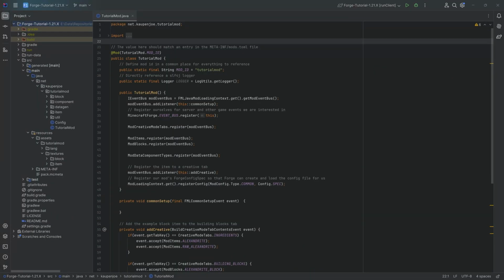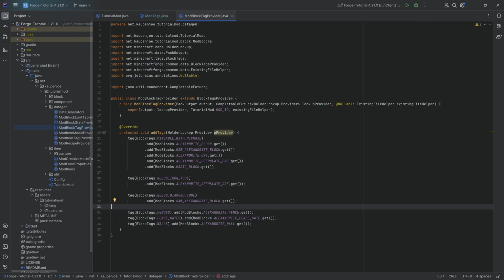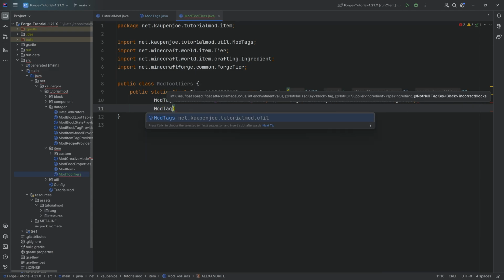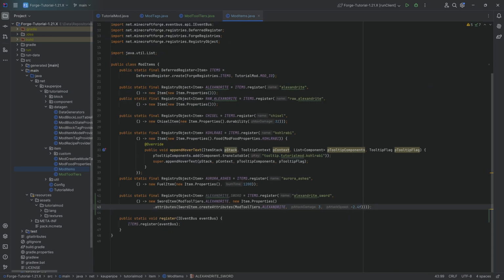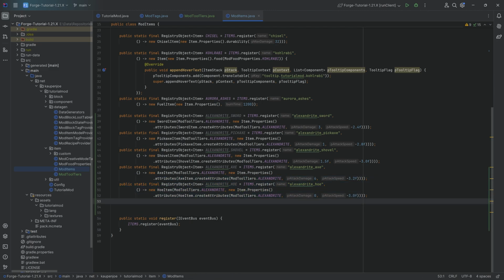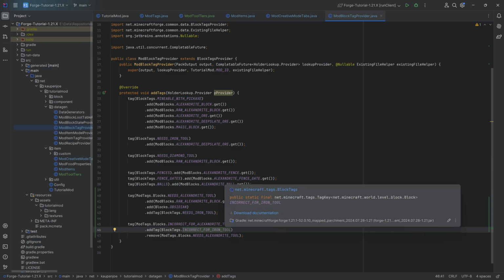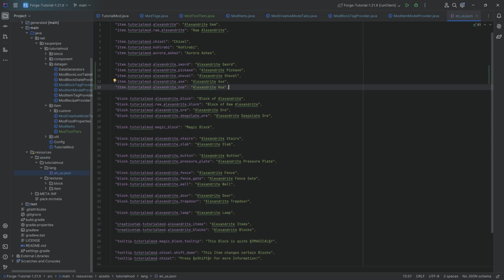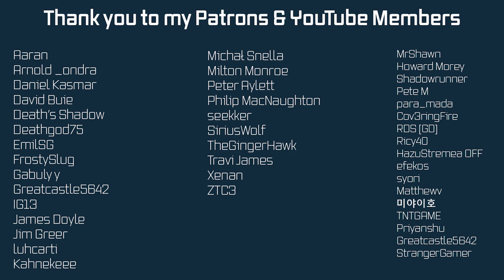Forge Modding Tutorial - Minecraft 1.21: Custom Tools | #15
In this Minecraft Modding Tutorial, we are adding a set of Custom Tools to Minecraft using Forge for Minecraft 1.21.1

== COMPATIBILITY ==
✅ Compatible with 1.21 & 1.21.1 (Forge 52.0.10)

== TIMESTAMPS ==
0:00 Intro
0:12 Creating Custom Tags for the Tools
2:48 Creating the Mod Tool Tier
4:07 Registering the Custom Tools
7:13 Creative Mod Tab and Data Gen
10:53 Assets and Textures
11:27 Seeing our Custom Tools in Minecraft
12:28 Outro